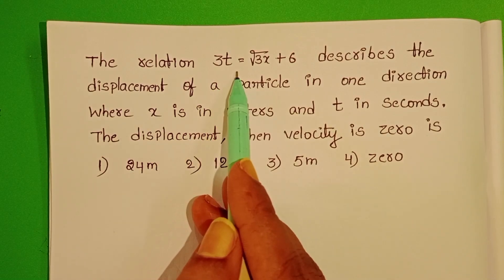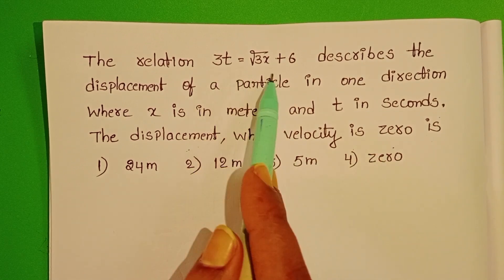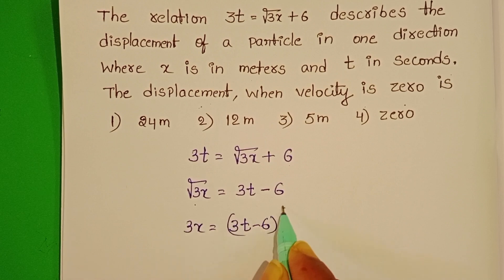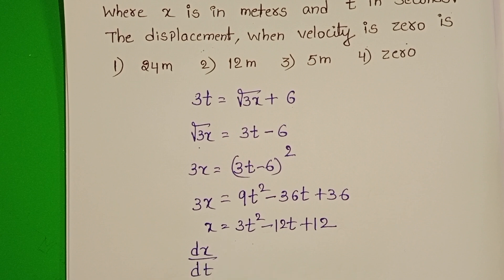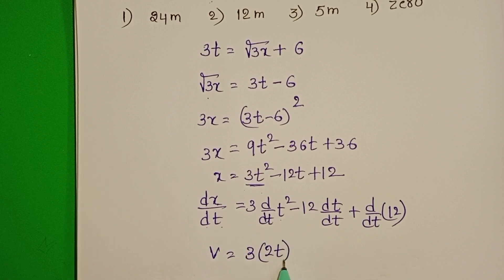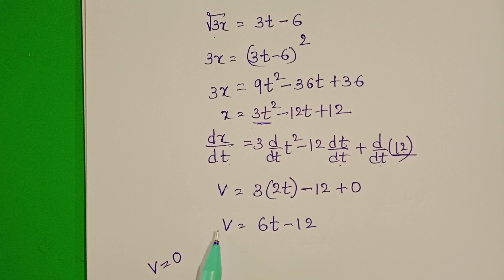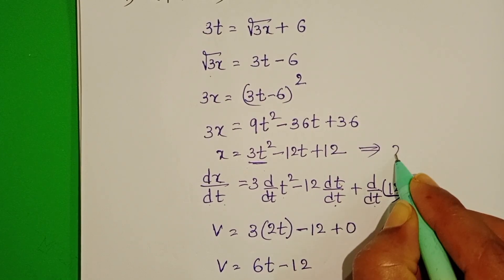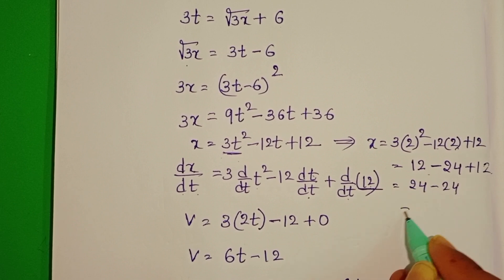The relation 3t=√3x +6 describes the displacement of a particle in one direction where x is in metre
The relation 3t=√3x +6 describes the displacement of a particle in one direction where x is in metres and t is in seconds.The displacement,when velocity is zero is
NUMERICAL FROM MOTION IN A STRAIGHT LINE
CLASS11 PHYSICS
JEE MAINS PHYSICS
NEET. PHYSICS
AP & TELANGANA EAMCET PHYSICS